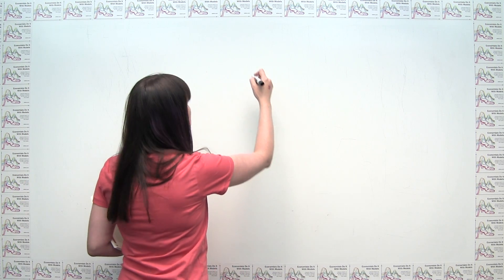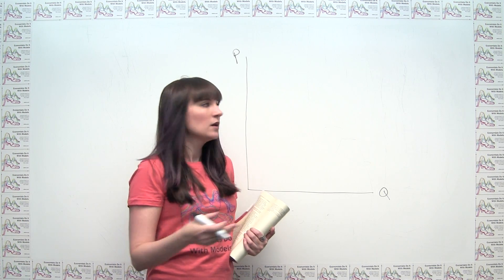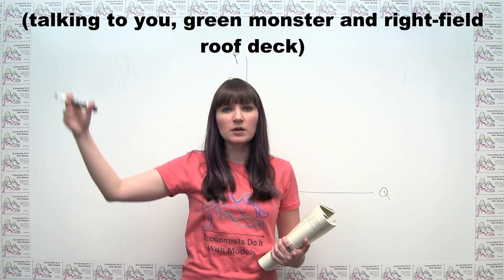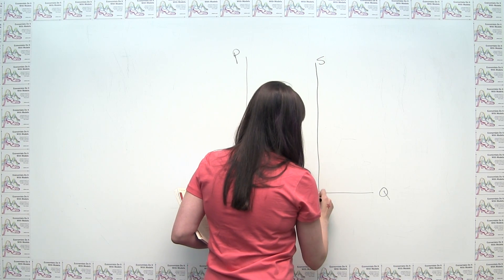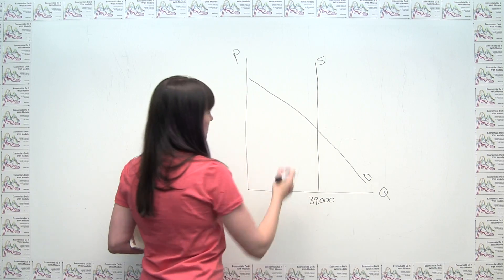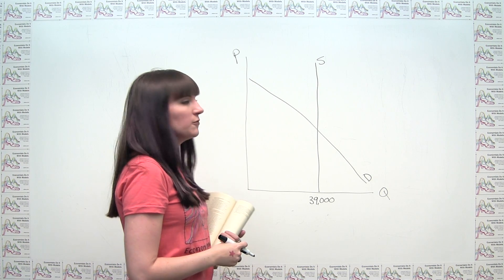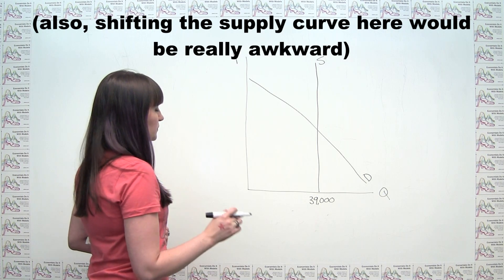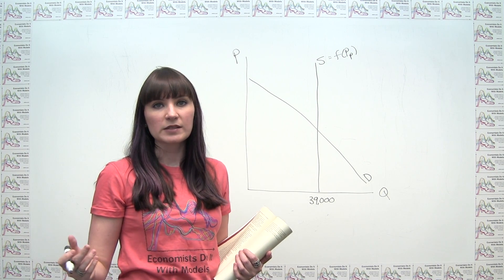Microeconomics Practice Problem - Tax Burdens with Perfectly Inelastic Supply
This video shows how a tax burden is shared between consumers and producers when supply is perfectly inelastic.  The problem is taken from Principles of Microeconomics, 6th Edition, by N. Gregory Mankiw, and is Ch. 6 problem #10.  See the "Practice Problems" playlist for an archive of daily practice problems.